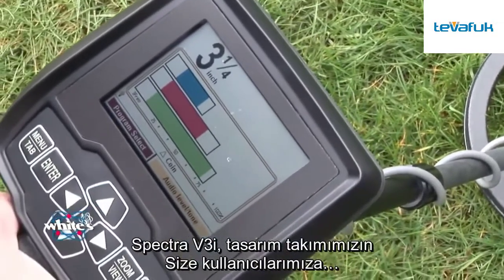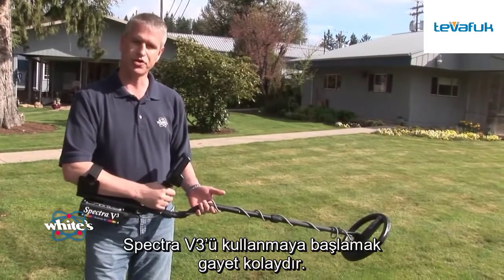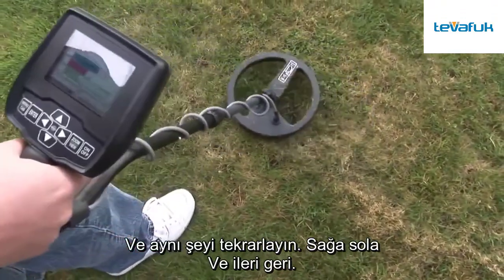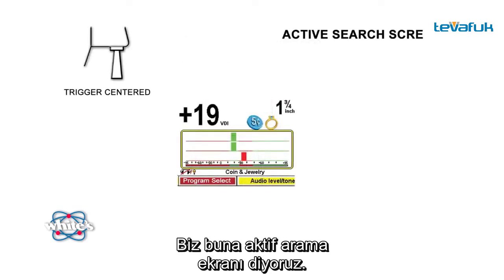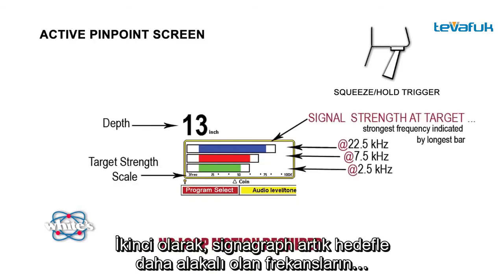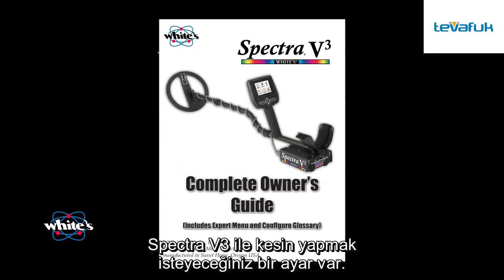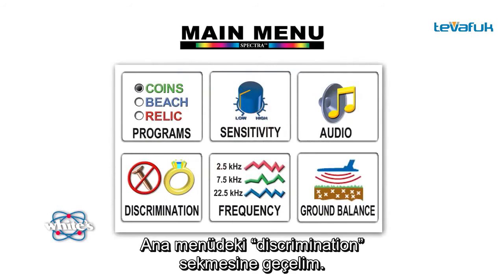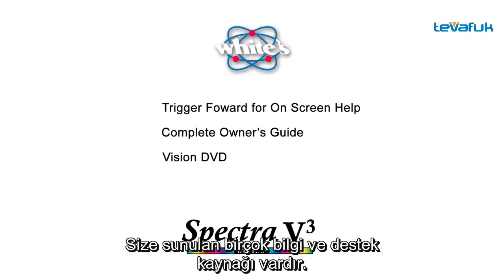Spectra V3 Tanıtım Ve Hızlı Başlangıç